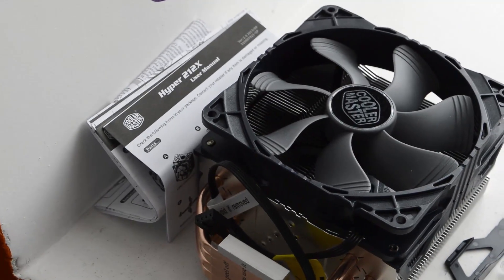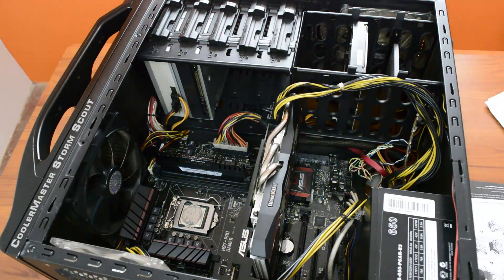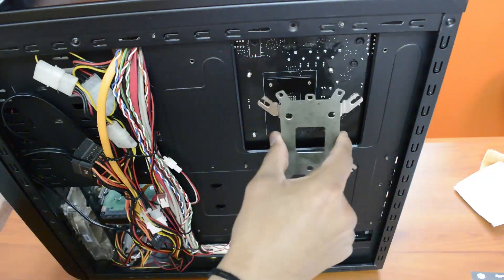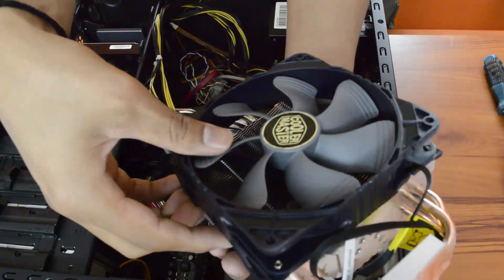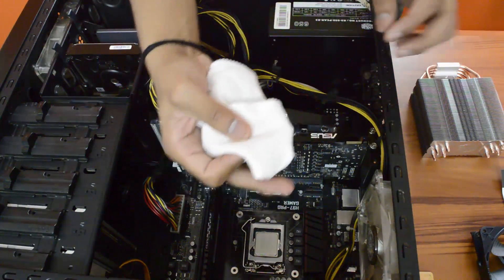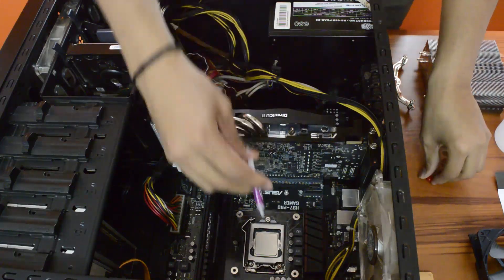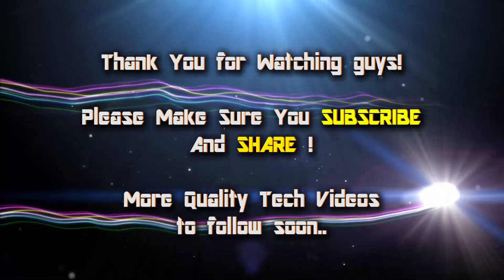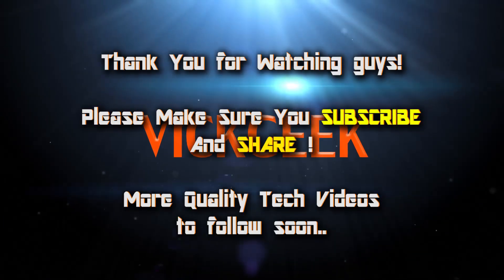Cooler Master Hyper 212x Installing/installation Guide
Latest updated deal price:

Installing Cooler Master Hyper 212x CPU Cooler

This video shows and guides you on how to install cooler master hyper 212x CPU cooler onto the Intel socket 1150 motherboard.

But the step remains same for other sockets as well, only thing is to make sure you use the proper screws and the plate.

If you are looking for a budget yet performance cooler, look no other than this !
For International users :

For deals on all products :
It encourages me.

More voice-over review videos coming soon.